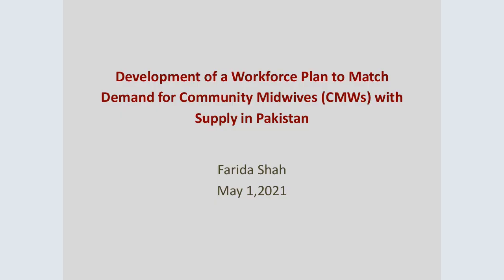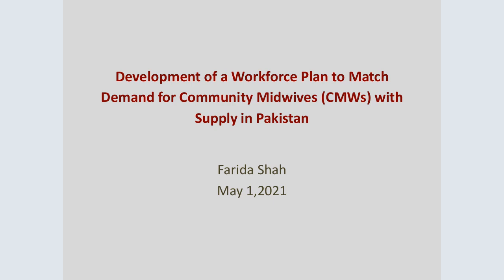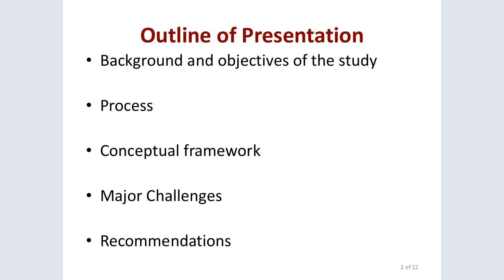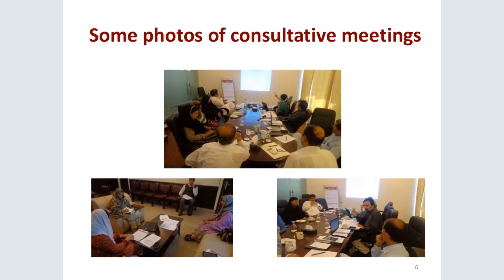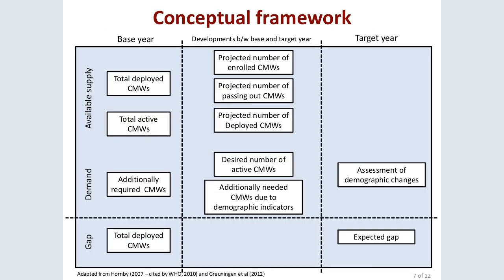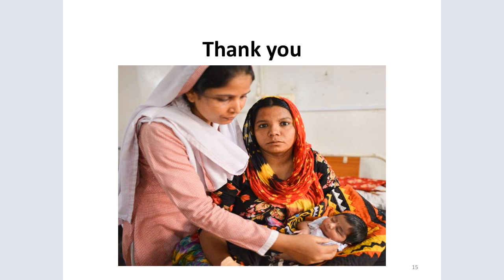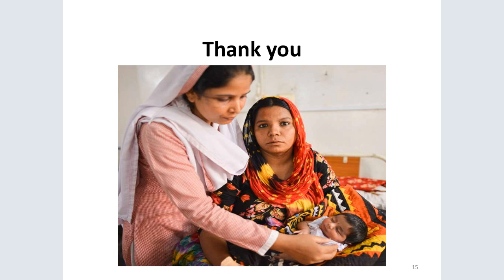03 Farida Shah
Workforce plan to match demand for community midwives with supply in Pakistan: Facilitator Justine Powell; Case Study: Pakistan’s key demographic health indicators are lagging far behind desired levels: maternal mortality ratio stands at 186 deaths per 100,000 live births (1), the infant mortality rate at 62, and neonatal mortality is 42, deaths per 1,000 live births and 31% are conducted by unskilled birth attendants. Also, the country is currently listed among the nations with critical health workforce deficiency and categorized as one of the 57 countries that are facing an HRH crisis (2). Community Midwives (CMWs) were introduced by Maternal Newborn and Child Health Programme as a trained cadre of birth attendants in 2006. However, several challenges persist after more than one decade of implementation and all of the provinces have still struggled with the required number of CMWs. Therefore, the Government was supported with the Identification of the optimum number of CMWs that need to be deployed in various provinces of Pakistan and make workforce projections based on the WHO HRH model.